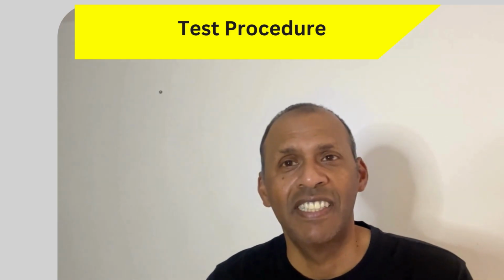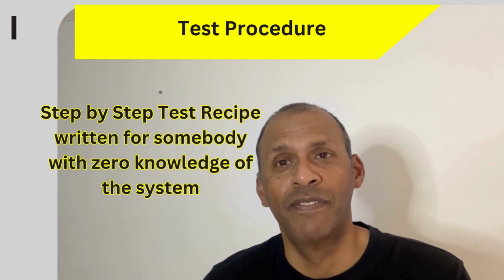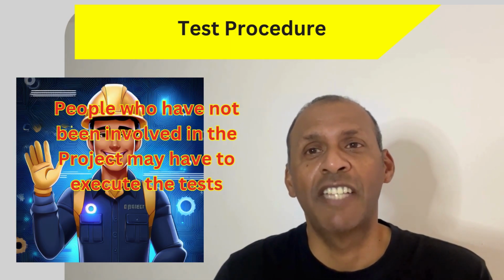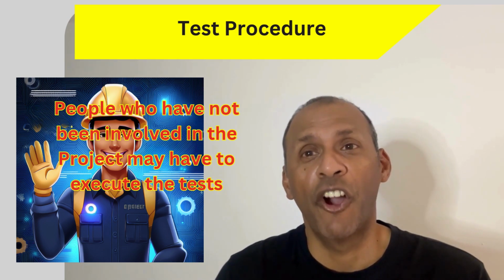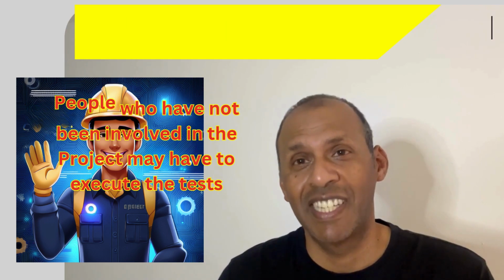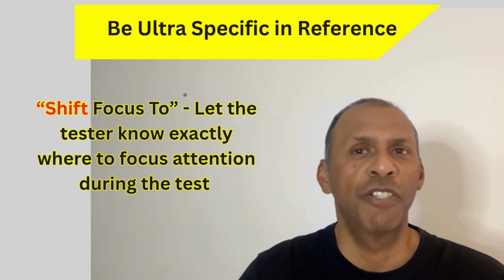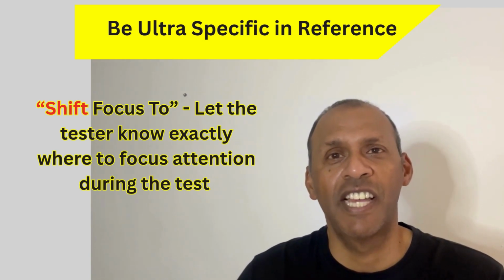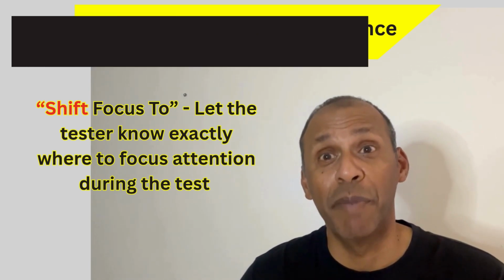How to Write a Good Test Specification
How to Write a Good Test Specification (Systems Engineering POV)
Writing a good test specification can make or break a project. Done well, it proves compliance, keeps certification engineers happy, and gives testers clear instructions. Done badly, it leads to confusion, wasted hours, and even safety risks.
In this video, I walk you through how to write a strong test specification step by step, from a systems engineering perspective:
• Defining clear objectives
• Mapping requirements to tests
• Writing measurable expected results & exit criteria
• Creating crystal-clear pass/fail criteria
• Documenting preconditions & setup in detail
• Writing a step-by-step test procedure anyone can follow
• Handling external test houses and standards properly
• Including safety considerations and risk assessment
• Using test cards for easy execution and reporting
Whether you’re a systems engineer, test engineer, or project manager, this guide will help you create test specs that are clear, auditable, and usable — even for someone parachuted into your project at the last minute.

📖 Read my book Requirements to Reality — the plain-English guide to systems engineering:

👉 Have you ever seen a terrible test spec? Share your story in the comments below!